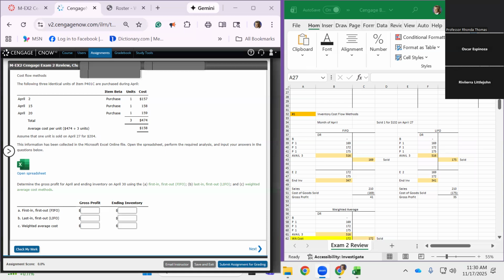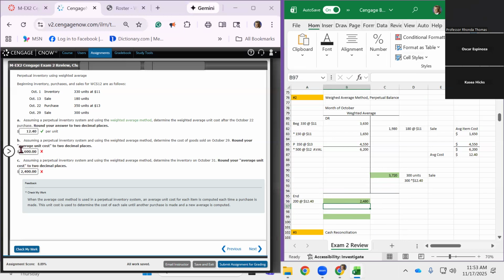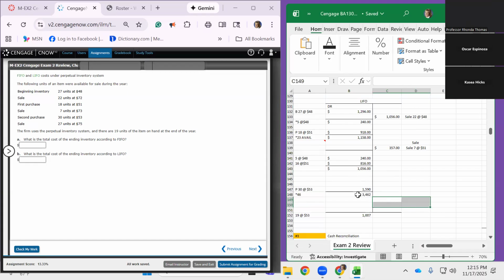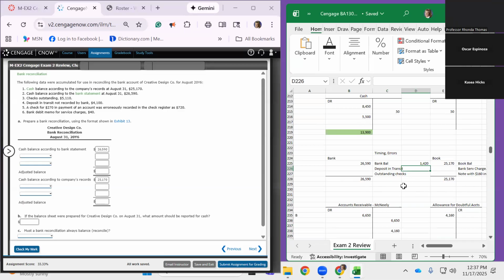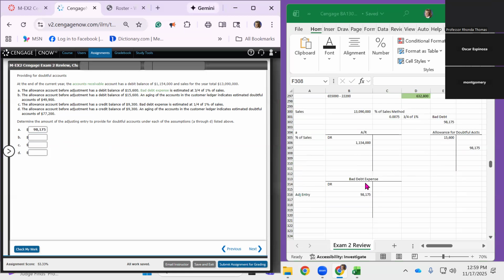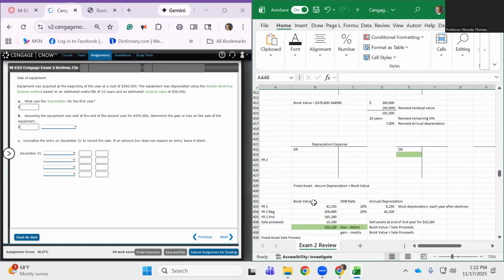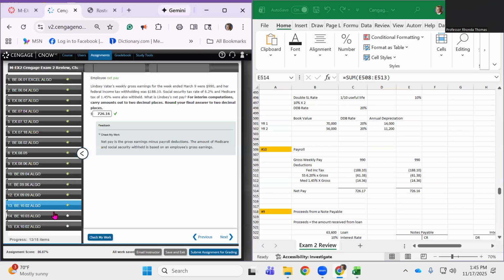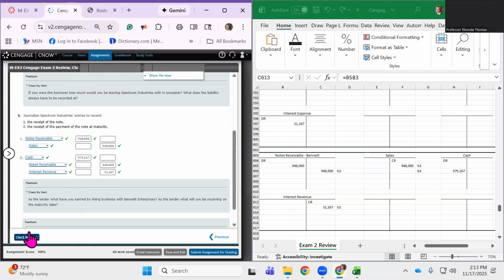Butler Financial Accounting Cengage Exam 2 Review, Chaps 6-10